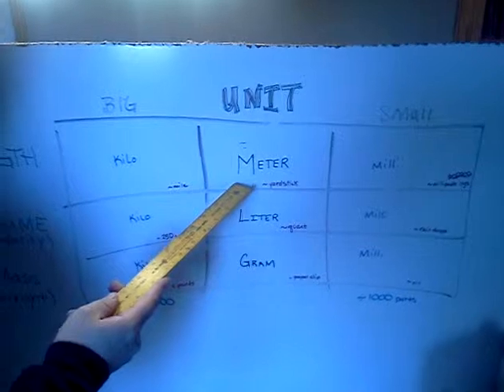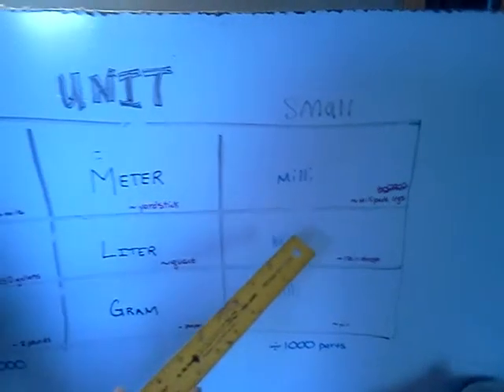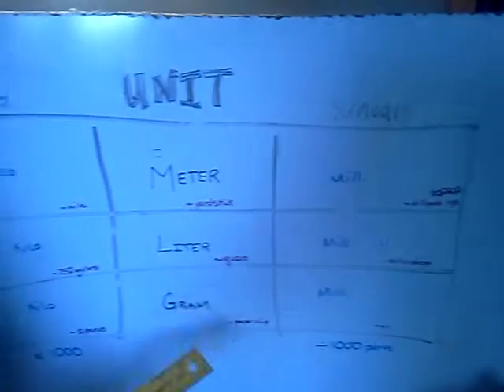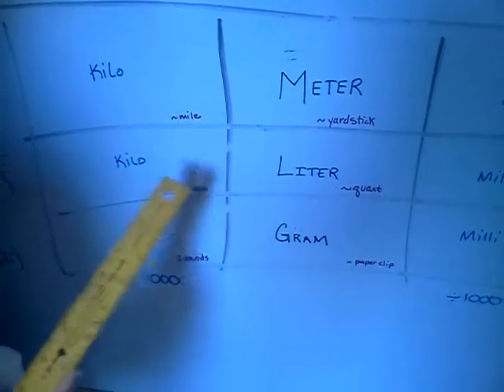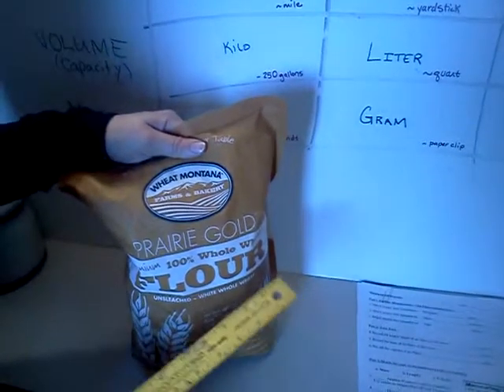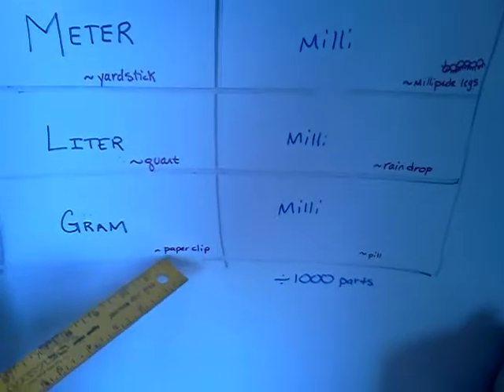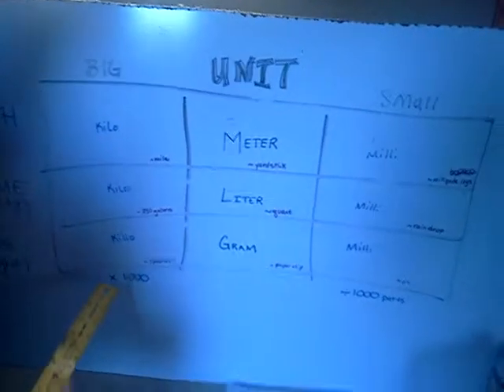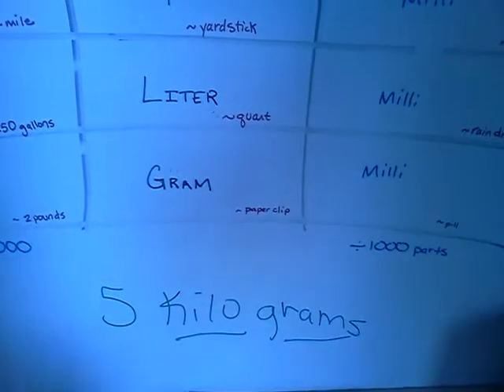Intro to the Metric System